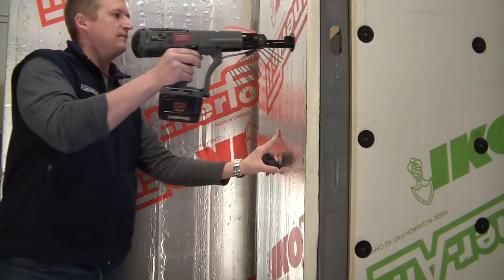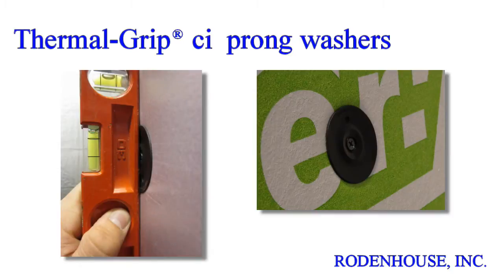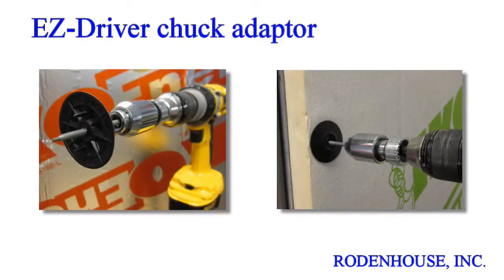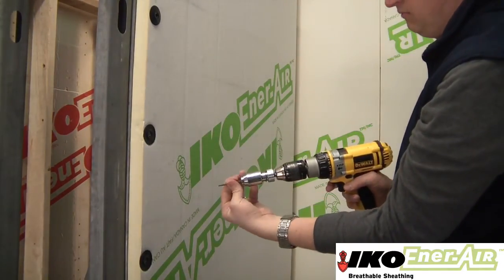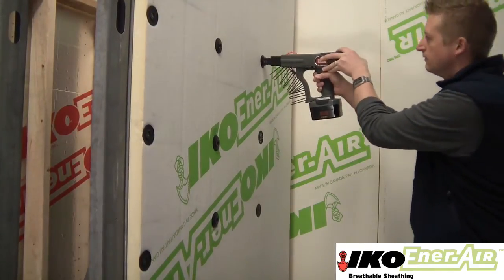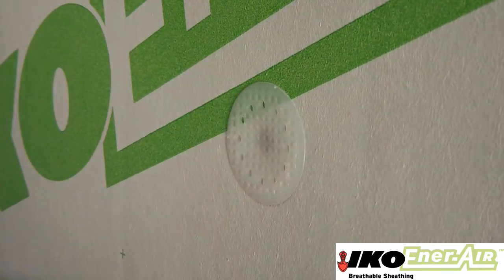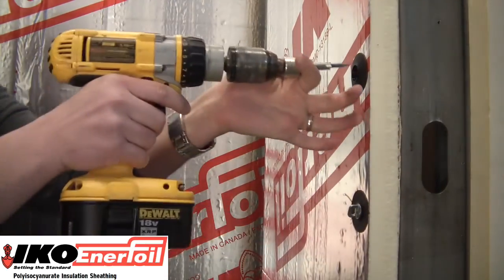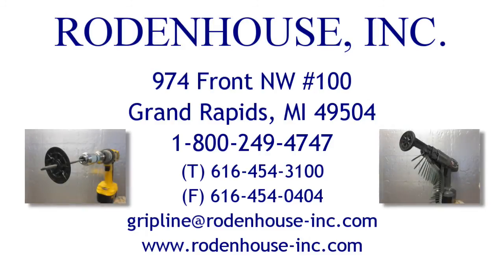Fastening systems for Ener-foil & EnerAir continuous insulation- from Rodenhouse Inc.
Continuous insulation or ci -- now a requirement for the majority of commercial construction across North America.  The necessity to fasten and attach rigid insulation to commercial structures presents many challenges including air and moisture penetration, thermal efficiency, and of course material and labor cost outlays.     Rodenhouse Inc. has worked diligently with the major insulation manufacturers to develop unique and efficient fastening solutions that address the new energy code requirements for ci.
In this brief 5 minute video we demonstrate our fastening systems using EnerAir and Ener-foil polyiso continuous insulation from IKO.  For more information on their great insulated wall solutions including specific installation details check out their
First, a quick overview of the fastening components required for manufacturer approved ci attachment.  The 2" dia. Thermal-Grip ci prong washer has several unique features. It was developed specifically for ci attachment and is the industry leading tested, recommended, and approved fastener for every major brand of insulation.  The unique solid cap design flattens on the surface of the ci when compressed and helps seal the screw penetration against air and moisture. The unique prongs enable pre-spotting of the washers on the surface of all types of rigid insulation including EPS, XPS, polyiso, and mineral wool.  This prong feature saves you time and money with rapid onsite assembly using our Grip-Deck ci screws.  These premium coated screws are available in multiple lengths for all ci thicknesses and various thread and drill tip styles for wood or steel studs.  Grip-Deck ci ceramic coated screws are available in bulk in lengths up to 6" and can be easily drilled into heavy gauge steel using the EZ-Driver chuck adaptor.  This simple device fits any standard drill gun and holds any length Grip-Deck ci screw firmly straight for easy drilling, even into heavy gauge steel studs as seen in this short demonstration.
Pre-spot the Thermal-Grip ci prong washers on the ci surface, insert screw into the EZ-Driver, and drill effortlessly, even with a single hand.  The depth control dial helps prevent over-drive of the Thermal-Grip ci washers.  This clever device will save you time, money, and headaches with easy drilling of even the heaviest gauge steel studs.
For rapid attachment of ci utilize our Grip-Lok auto-feed system with "Bullseye" adaptor.  This attachment method is three times faster than traditional pre-assembled screws and washers and is available with collated Grip-Deck screws of up to 3" in length for wood or steel studs.  Pre-spot the Thermal-Grip ci prong washers on the surface of the insulation.  The "Bullseye" adaptor conforms to the unique contoured shape of the washer automatically centering the screw gun over the washer hole for rapid screw attachment.  This patented system has a controllable depth gauge to prevent overdrive of the washers and ensures a flush surface for attachment of the exterior cladding.
For Concrete or masonry substrates we have developed the Plasti-Grip PMF fastener.  These are available in various lengths for insulation ½" -- 5" in thickness.  The solid plastic design eliminates the thermal-bridging and corrosion often associated with steel screws or pins.  Simply pre-drill a hole through the insulation and into the substrate with a 5/16" masonry bit, press the fastener into the hole, and tap flush with a hammer.  The large head diameter secures the insulation and prevents wind blow-off.  The Plasti-Grip PMF fastener will save you significant material and labor costs while ensuring the most energy efficient method for attaching ci to masonry substrates.
Finally, we developed the Thermal-Grip washer for brick-tie applications in masonry veneer cavity wall construction.  Adding the Thermal-Grip washer to the brick-tie reduces the number of required ci washers with screws for proper attachment.  This reduces the number of penetrations through the insulation and weather barrier which in turn reduces thermal-bridging, the potential for leaks, and of course decreases labor and material cost.  Pre-spot the washer on the surface of the insulation and securely attach using the brick-tie.  A wire-tie can then be added for masonry joint embedment, or for increased thermal efficiency the Pos-I-Tie Thermal-Clip accessory can be added as a thermal-break.
I hope you have enjoyed learning about our industry leading fastening systems for attaching continuous insulation.   For more information on the insulated wall solutions from IKO check out their . Contact Rodenhouse Inc. for all of your continuous insulation fastening needs.